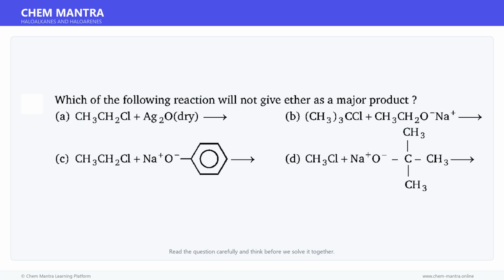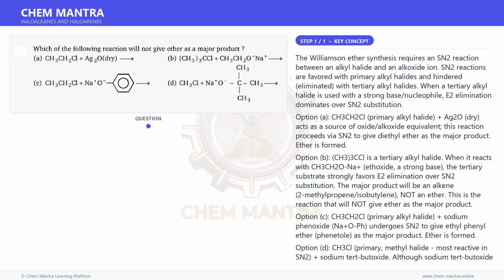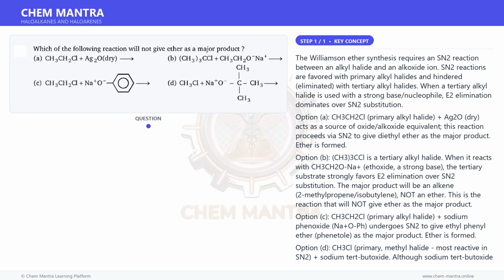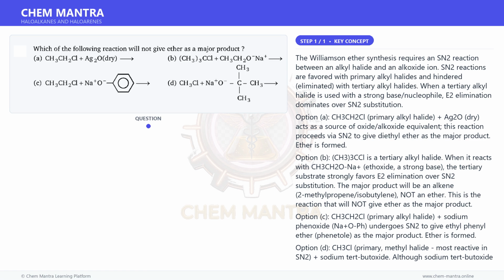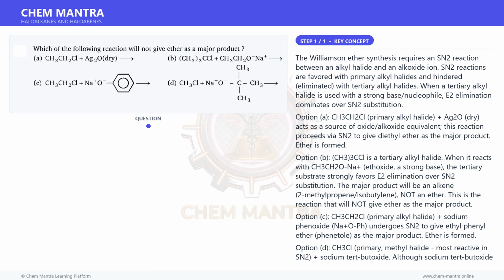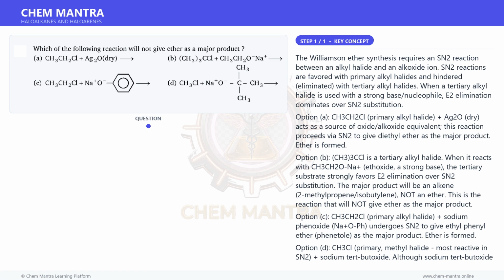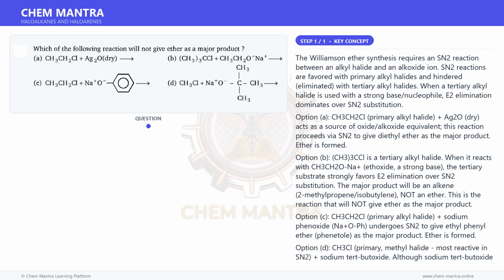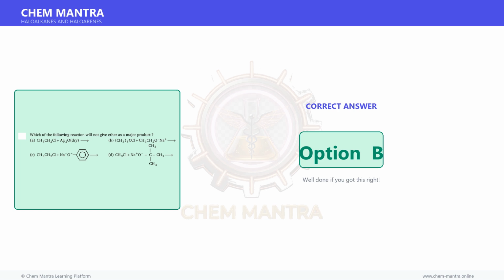The Williamson ether synthesis requires an | Haloalkanes & Haloarenes | JEE Chemistry | Chem Mantra